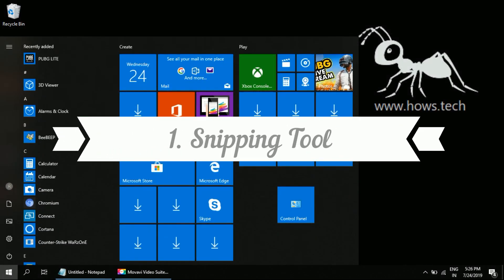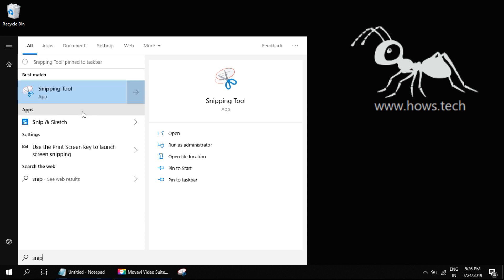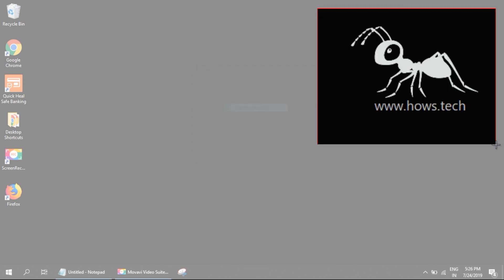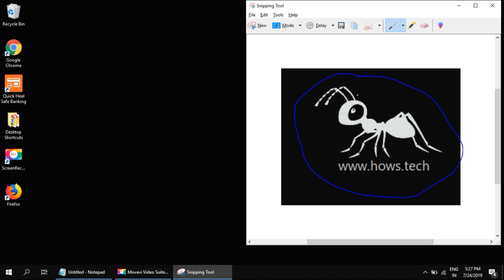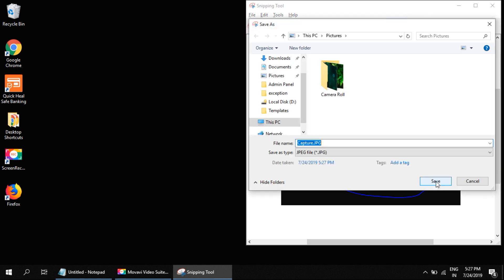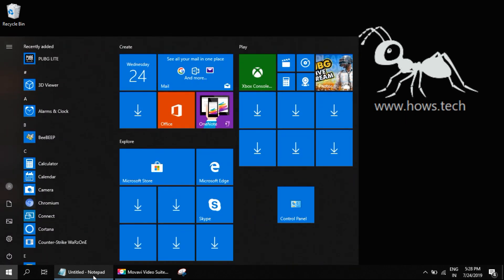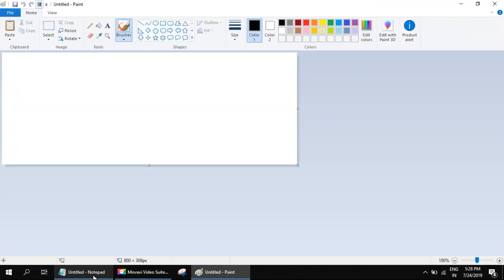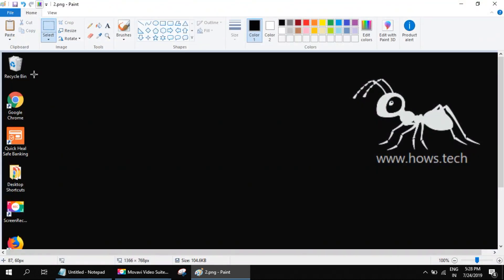Take Screenshot Windows 10 Laptop - Snipping Tool | PrtScr Print Screen | Keyboard PrntScrn Button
Take Screenshot Windows 10 Laptop - Print Screen | Snipping Tool | Keyboard PrntScrn Capture

1. On the screen you want to take, hold down the Windows key, then press the Print screen PrtScr button. How to take screenshots on Windows 10
2. Windows will capture the entire screen and save it to the Picture folder automatically.
3. Go to this PC. Open the Pictures folder, then the Screenshot folder. You will see a screenshot that was just taken in the folder. Take a screenshot of the 10 folder window
4. To summarize what it does, when the Win + PrtScr key is pressed, Windows will immediately take a snapshot wherever your screen is now and save it to the default Picture folder that you set. Read below to learn how you can change the default storage location for screenshots.

Easy. The only disadvantage of taking screenshots this way is that you cannot edit screenshots before the system saves the image. You must use image editing software such as Paint to cut, resize or highlight your screenshot, and then save it again.

Screenshot can also be taken even when you are in a full screen application like full screen games, most of the time. In some rare games, taking screenshots in this way will only produce a total black image when saved. If that is the case, you must use the default screenshot function provided by the game itself to take screenshots of the game.

This video also demonstrates how to save captured screenshot after pressing Print Screen (PrntScrn / Prt Sc button) on keyboard using Paint.